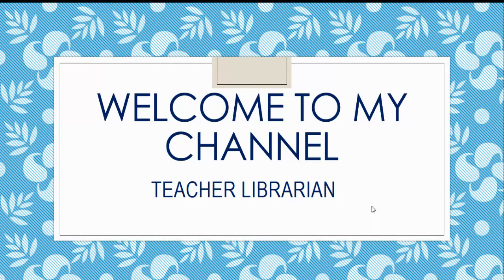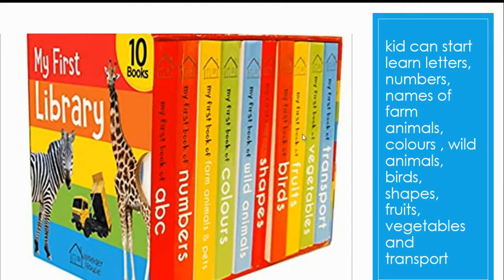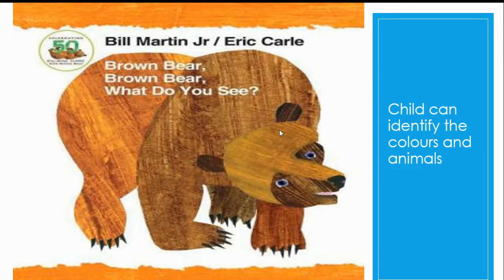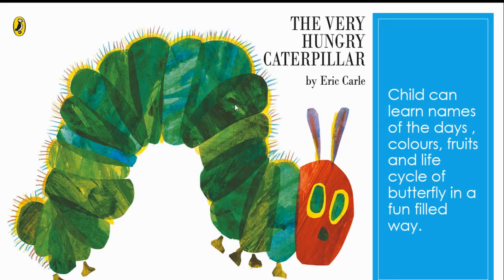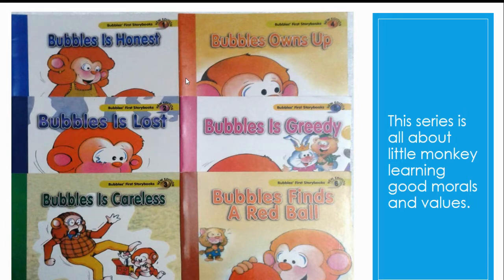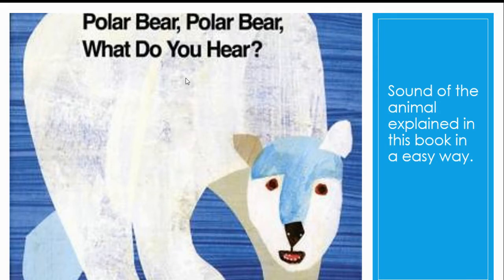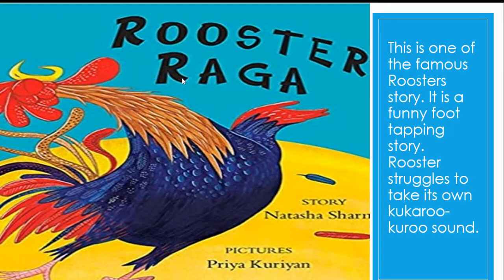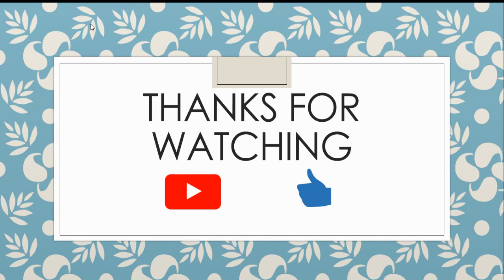RECOMMENDED BOOKS FOR TODDLERS | TEACHER LIBRARIAN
In this video I recommended some of the books for toddlers which can be helpful for the parents and the teachers to make a child learn common thin from these type of stories.

Links for the recommended books:
My first Library box set by Wonder House Books Editorial
Polar Bear Polar Bear What Do You Hear by Bill Martin Jr
Pepper Series